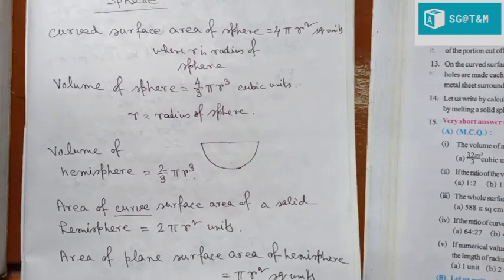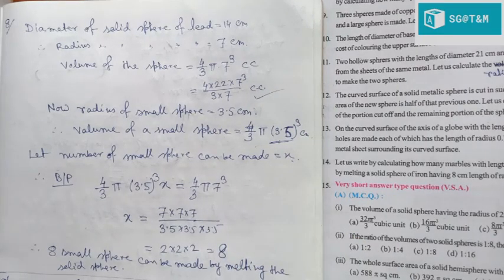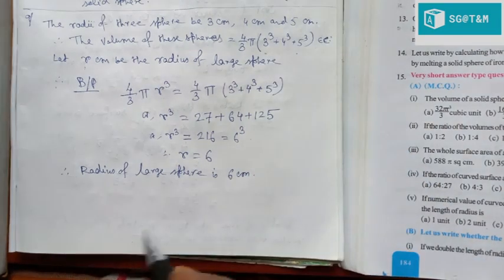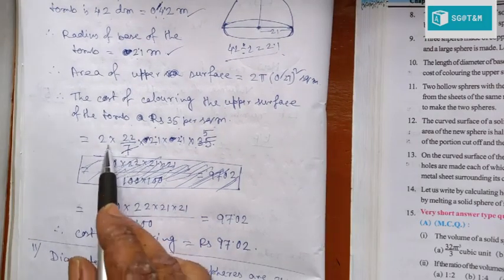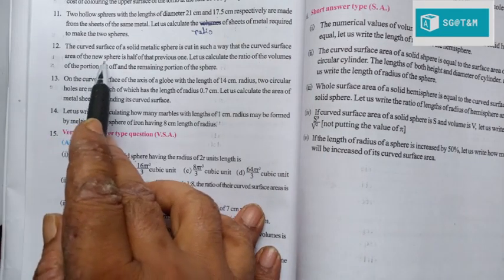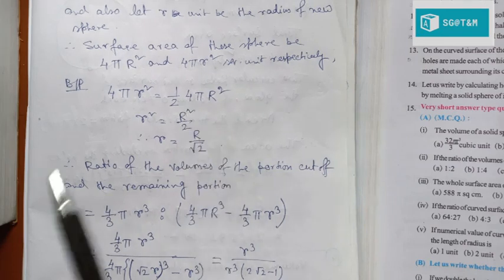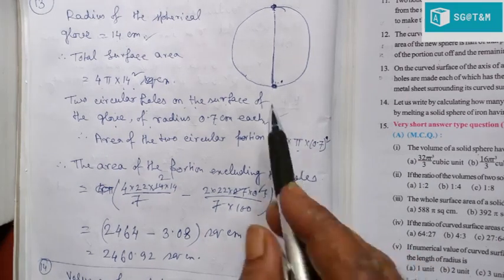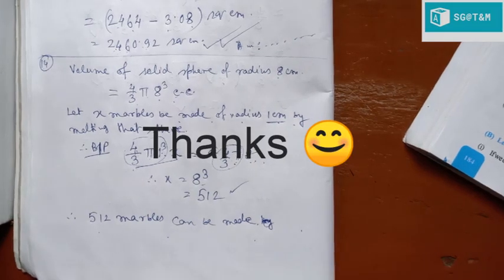Problems of sphere (part2)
Created by Samir Ghosh, AT SAVM, for class X (WBBSE)